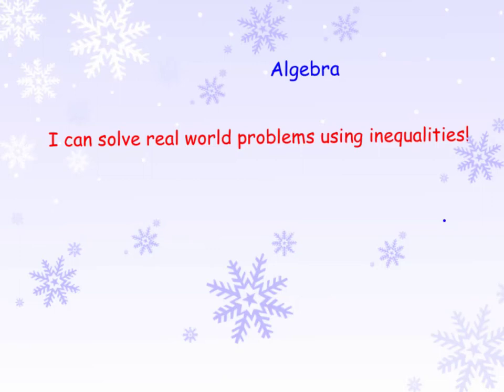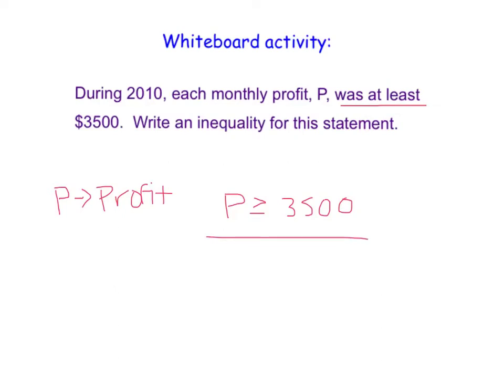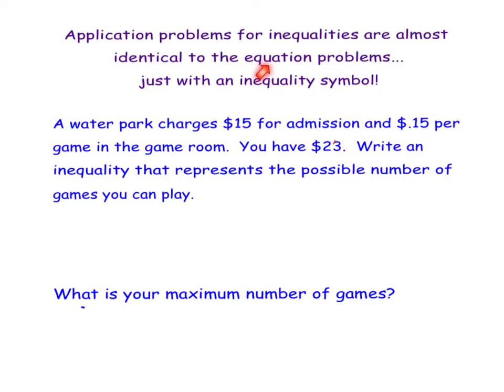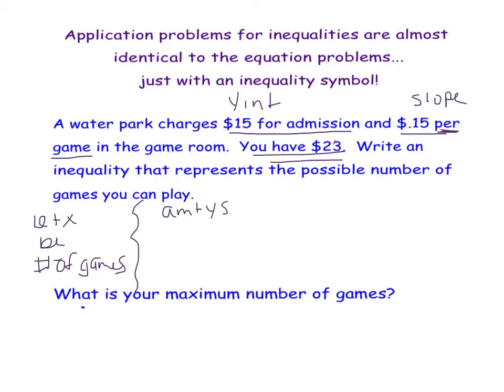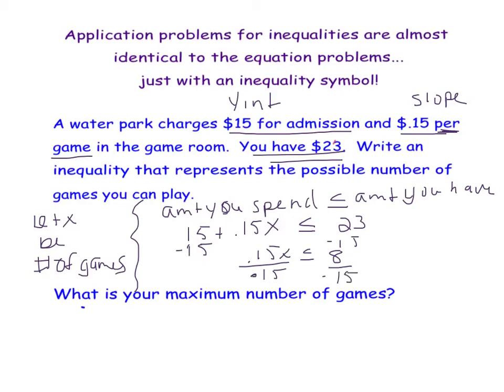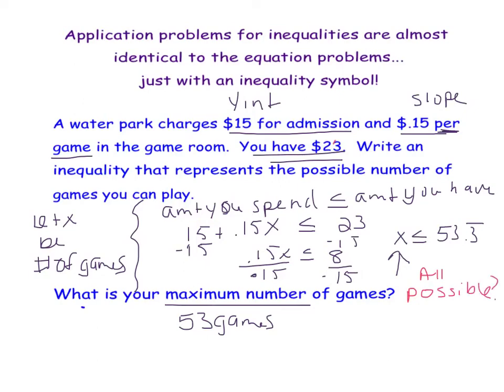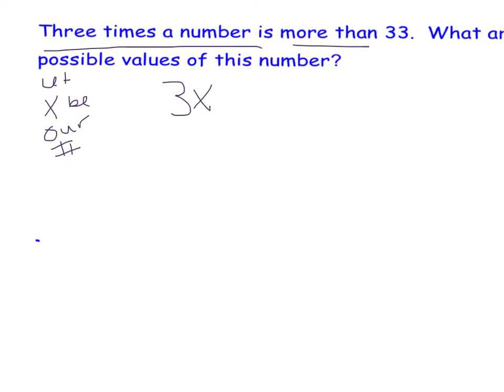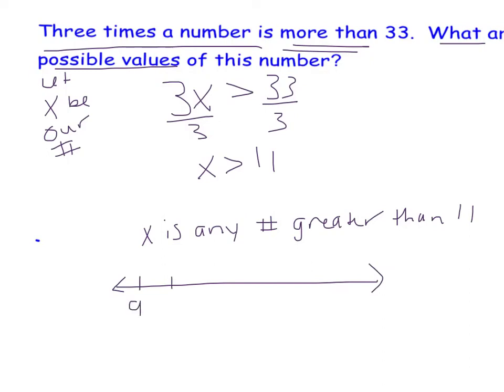Inequalities - applications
Class presentation